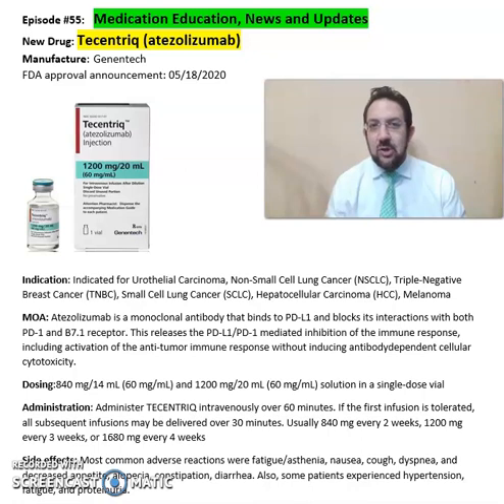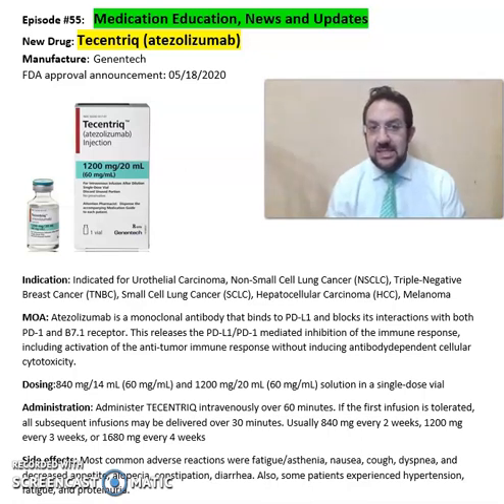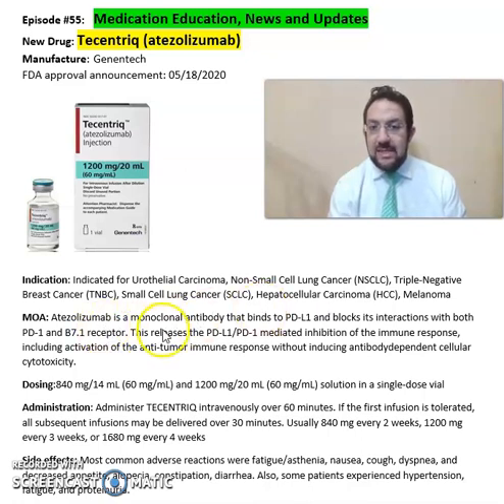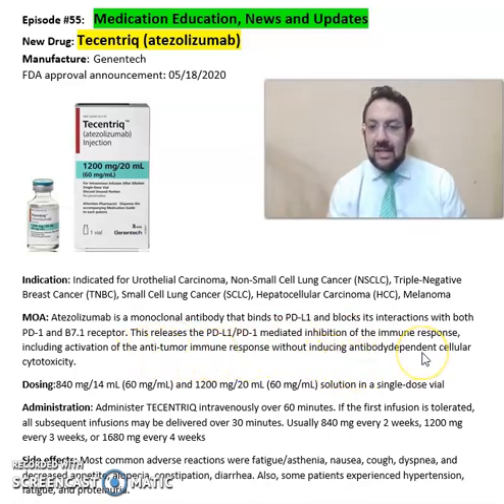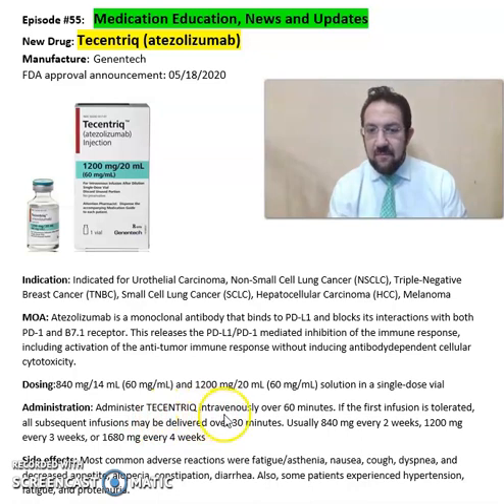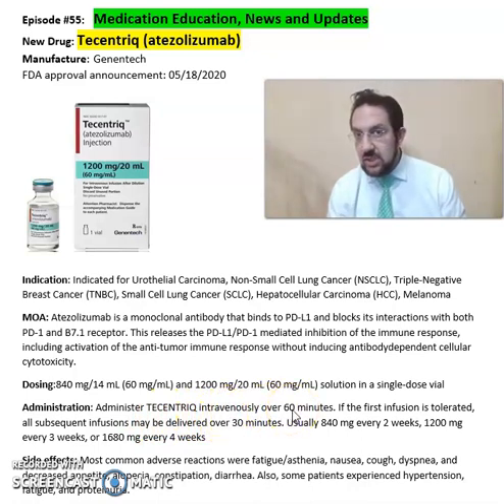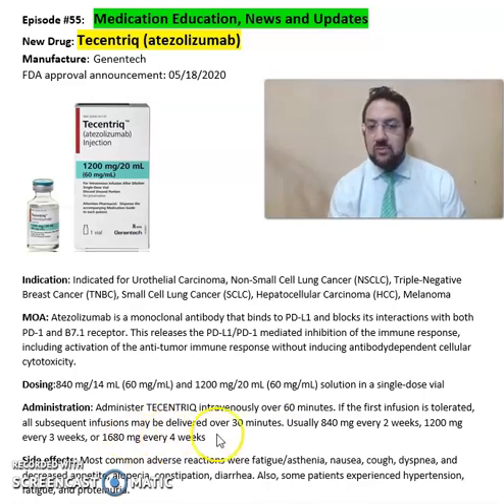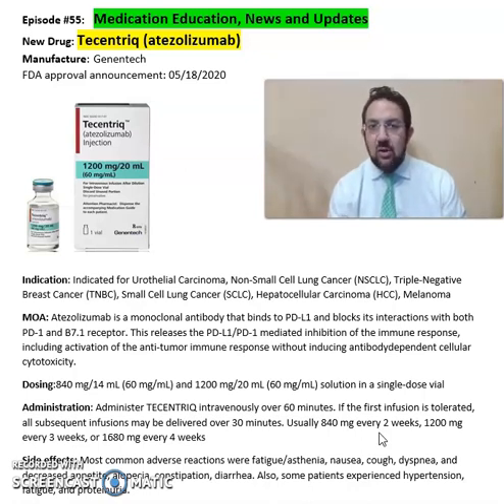Tecentriq (atezolizumab)- Non-Small Cell Lung Cancer (NSCLC)